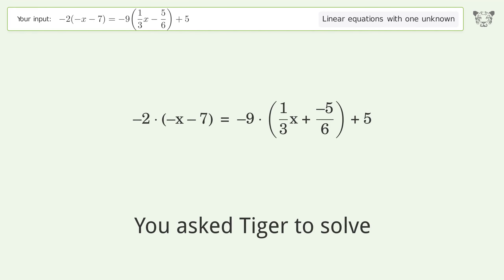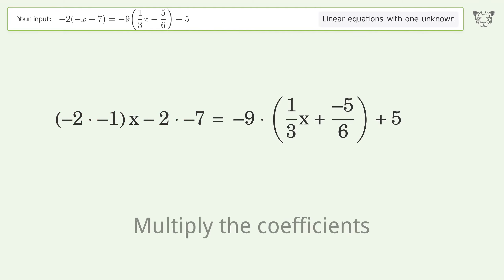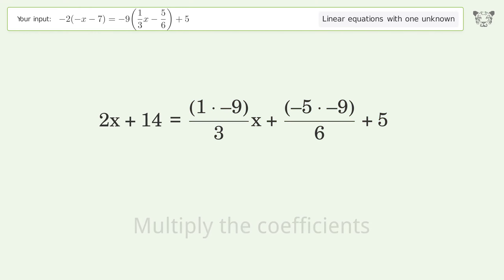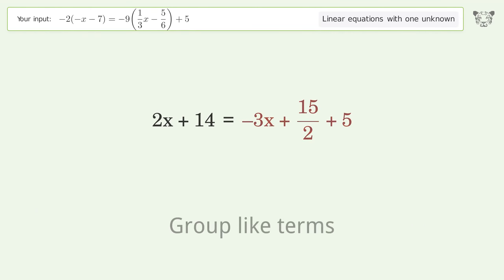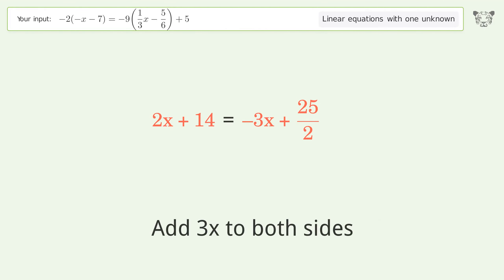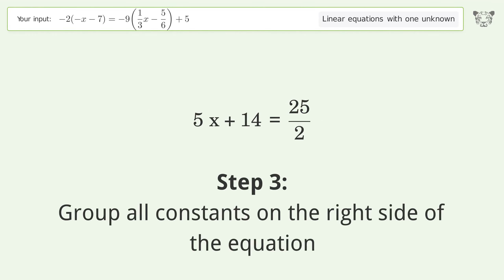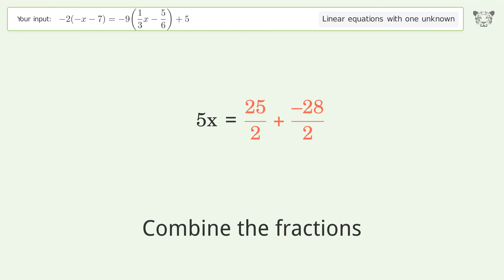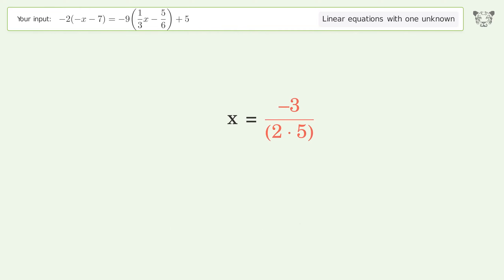Linear equation with one unknown: Solve -2(-x-7)=-9(1/3x-5/6)+5 step-by-step solution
Solving -2(-x-7)=-9(1/3x-5/6)+5 using the linear equation with one unknown solver

for a step-by-step and more tips and tricks for dealing with linear equations with one unknown.